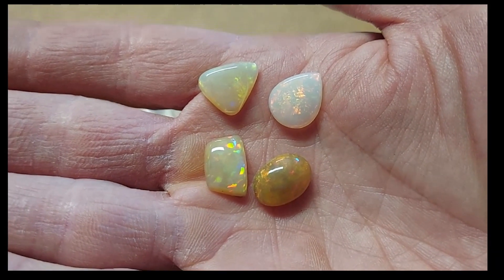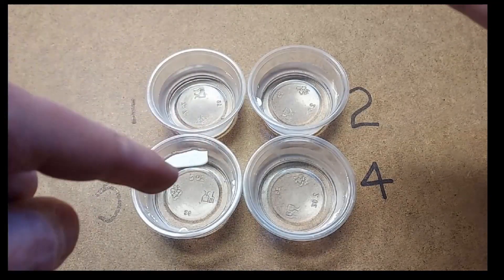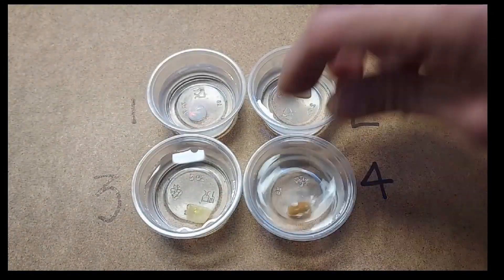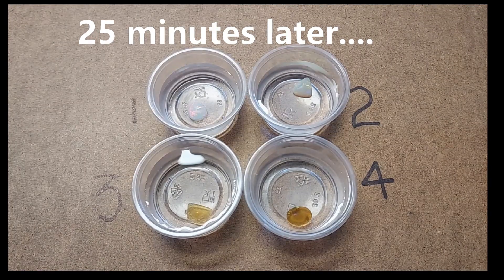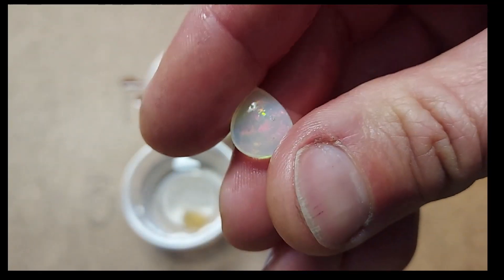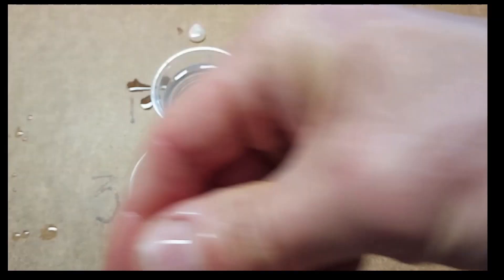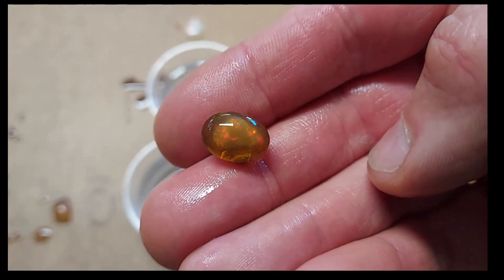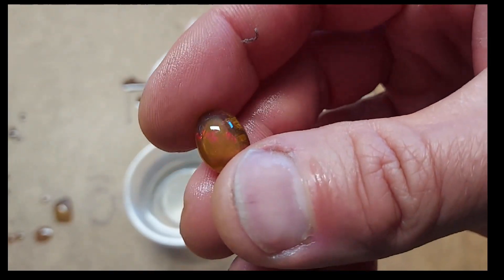Is my Opal Australian or Ethiopian?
How to perform a very simple test at home to determine if your opal is hydrophane.
To be clear: Not all Ethiopian opals are hydrophane, however, this is a very good start to determining the origin for your opal.
This test is generally non-destructive, but there is always a risk that your opal could crack as it dries out. After performing this test, opals should be dried out very very slowly, over the course of weeks or months to decrease their chance of crazing when drying out.